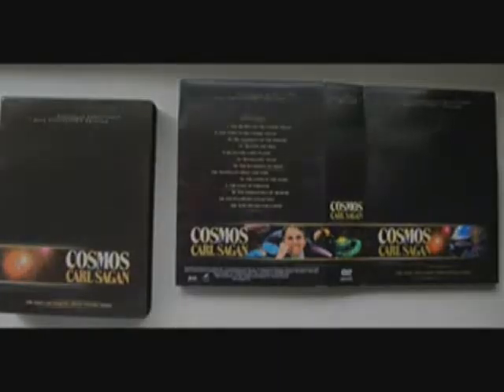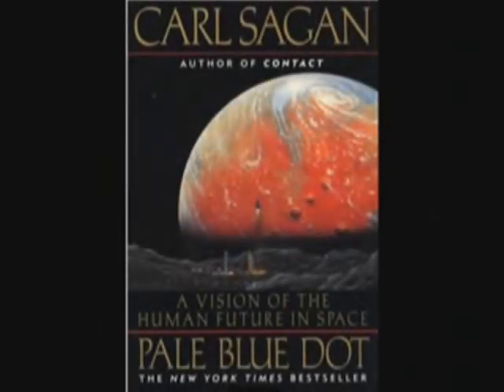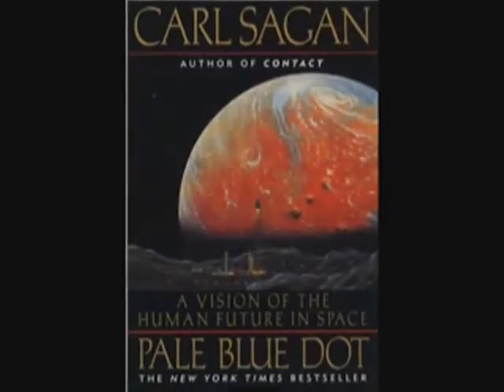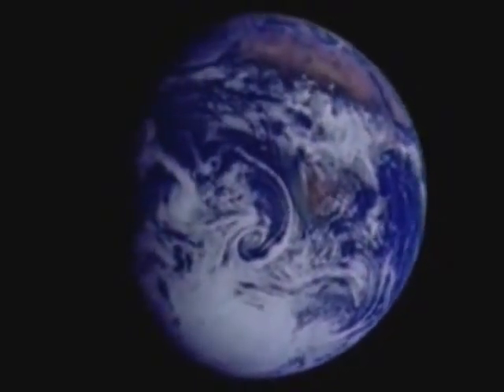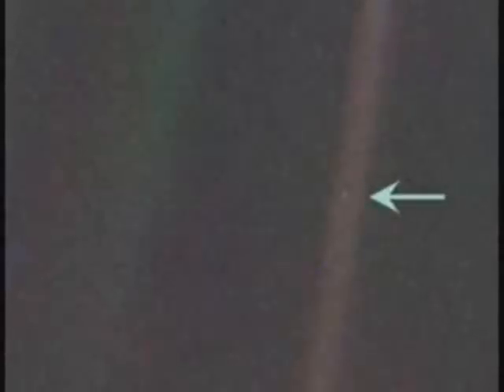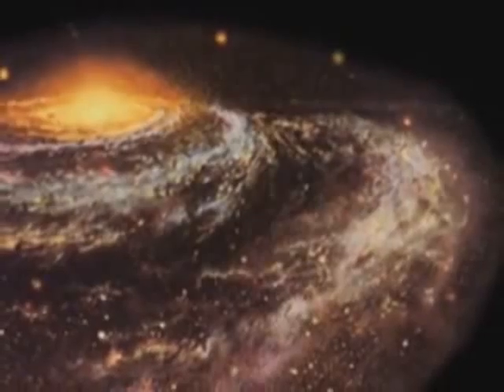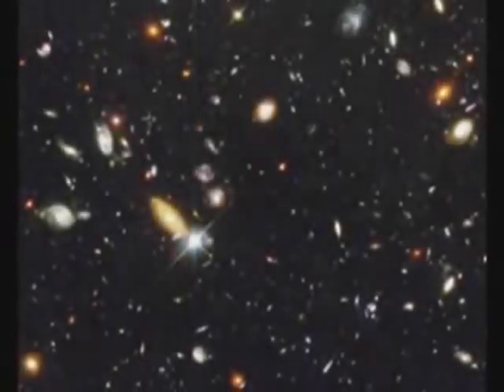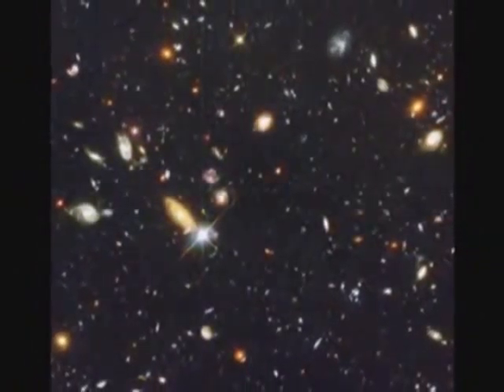Carl Sagan 1994 Interviewed by Peter Gzowski Part 1/3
To commemorate the 30 year anniversary of the release of Cosmos i've uploaded A 1994 interview with Carl Sagan about the release of his new book: Pale Blue Dot.